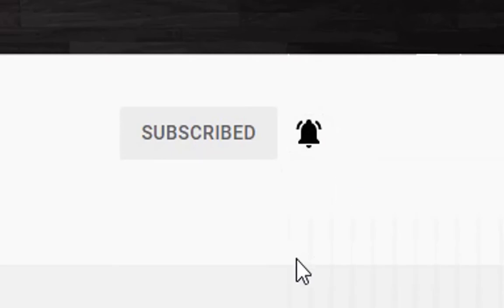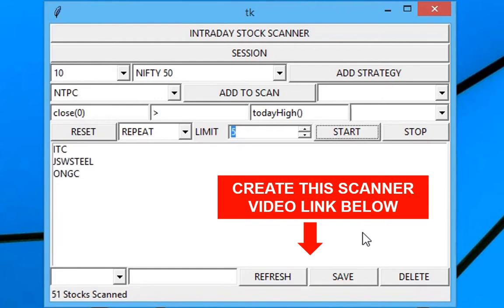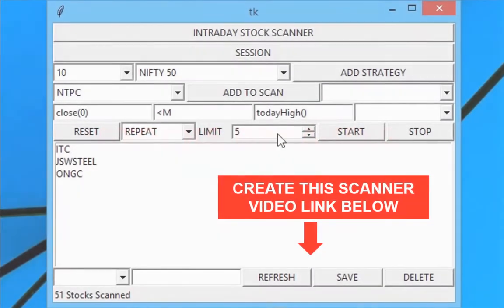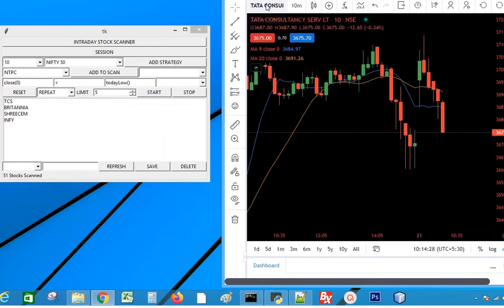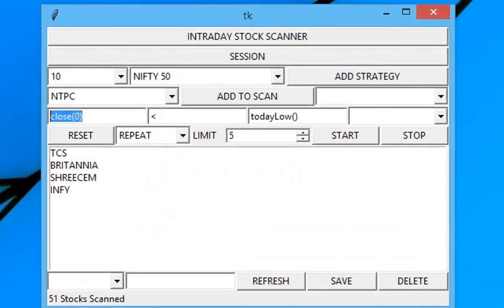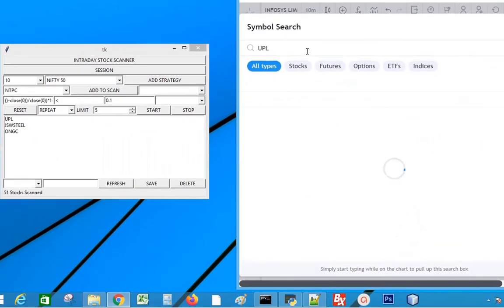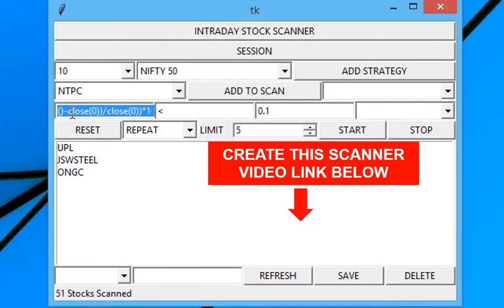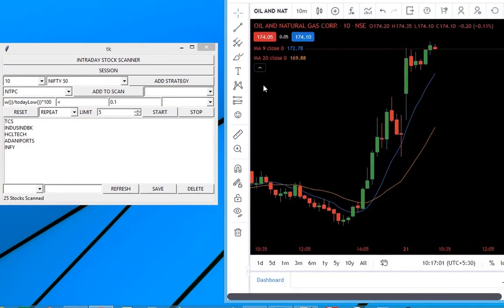High and Low breakout stocks .Technical Analysis Scanner.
Easily filter stocks which are breaking day high and low. Stocks closer to day high and low also filtered. We use Free screener created using python to execute this scan.